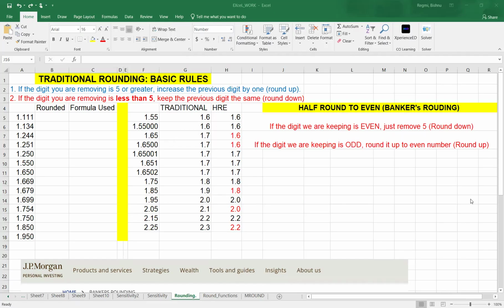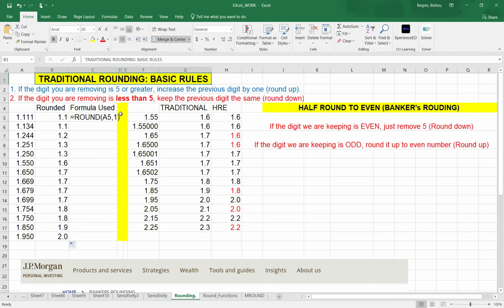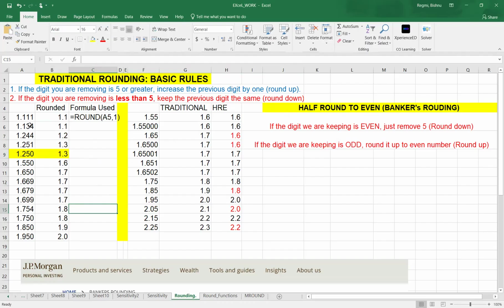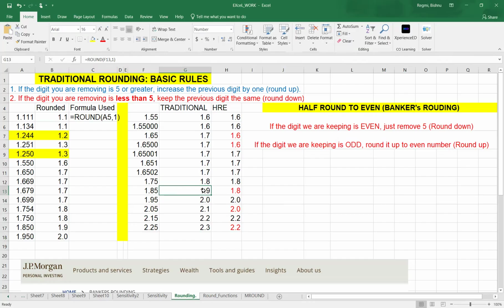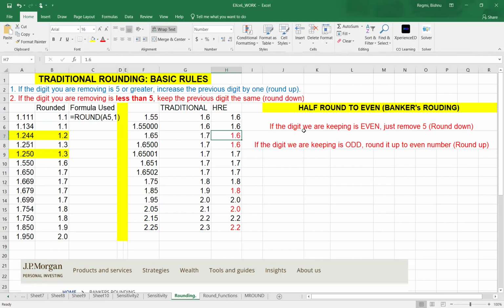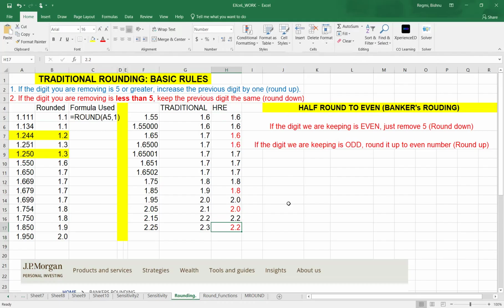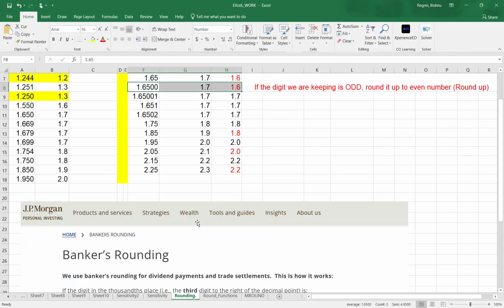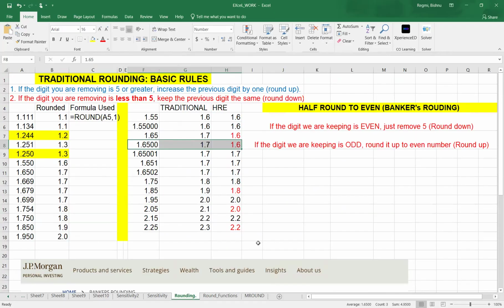The Rounding Rule Most Students Never Learn: The Case of 5 (Banker’s Rounding Explained)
In this video, I explain why traditional rounding methods can sometimes create inconsistencies, especially when dealing with midpoint values (such as 2.5, 3.5, etc.). We first examine the limitations of the standard “round half up” approach, which most people learn in school, and why it can introduce bias into scientific, financial, and analytical calculations.

Then I introduce the round-to-even method (Banker’s Rounding), a widely used approach in statistics and finance that helps reduce cumulative rounding error by rounding midpoint values to the nearest even number.

To make this concept practical, I also present a real-world example from JPMorgan, demonstrating how large financial institutions apply rounding rules in currency calculations to maintain consistency and accuracy at scale.

By the end of the video, you will understand:

Why traditional rounding can be misleading in some cases
What round-to-even (banker’s rounding) actually means
How major financial institutions handle rounding in real applications
When and why this method is preferred in analytical and financial work

If you work with Excel, data analysis, chemistry calculations, or financial data, this concept is essential for improving accuracy and avoiding small but systematic errors.